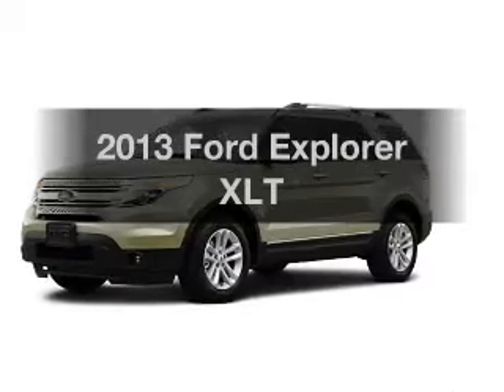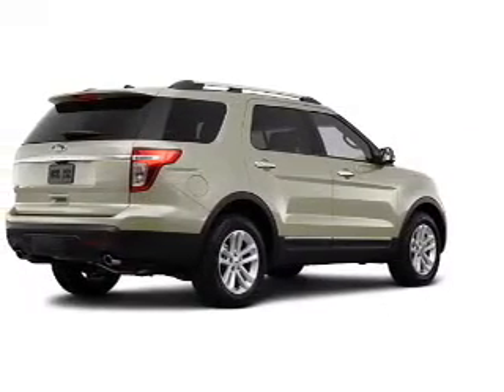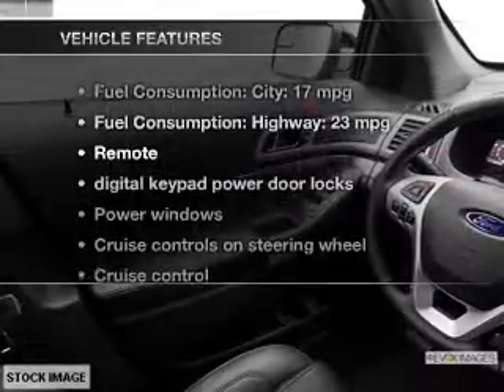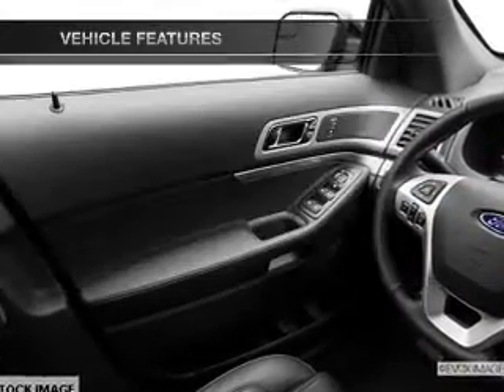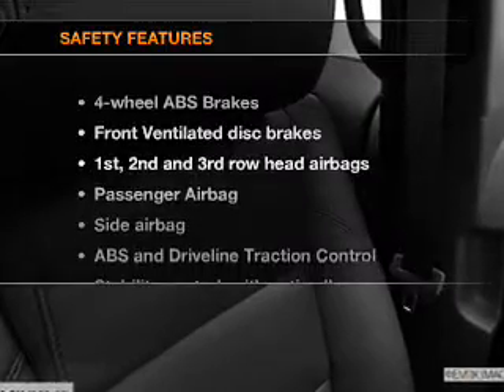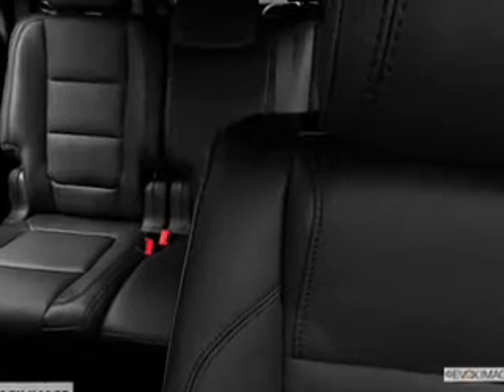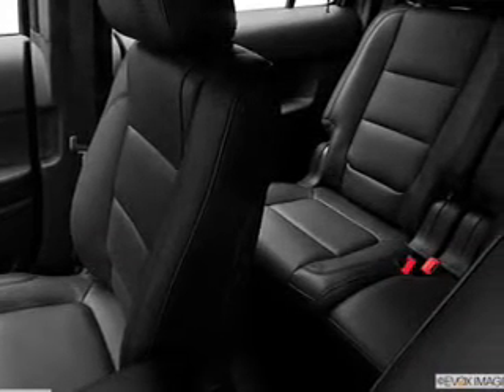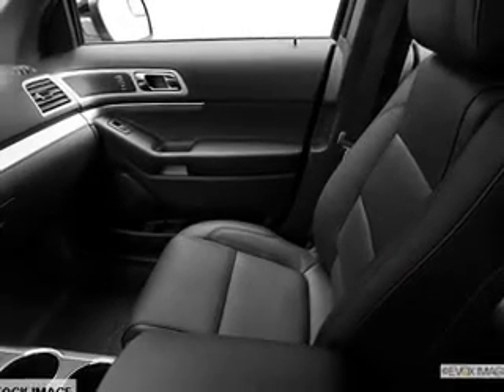2013 Ford Explorer - Brighton MI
Year: 2013
Make: Ford
Model: Explorer
Trim: XLT
Engine: 3.5 liter 6 cylinder 24 valve
Transmission: 6-Speed Automatic
Color: ALE
Mileage:
Address:
8240 West Grand River